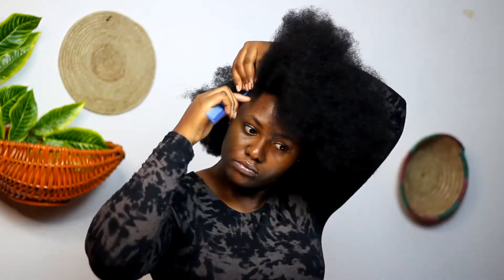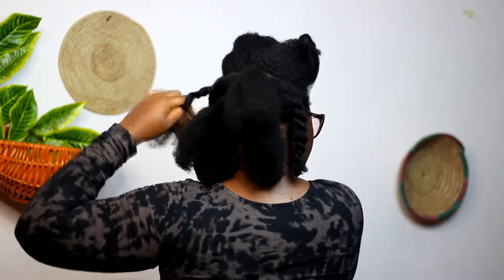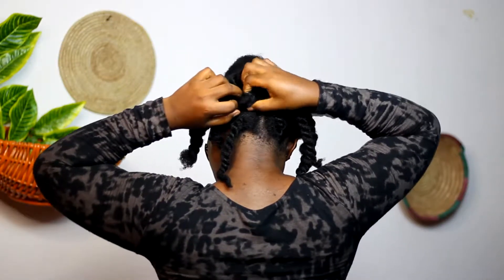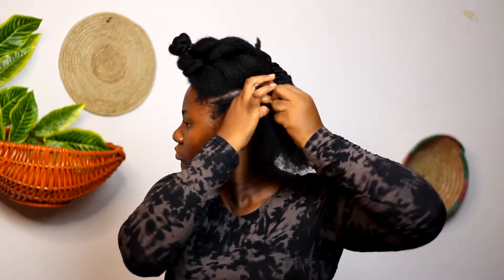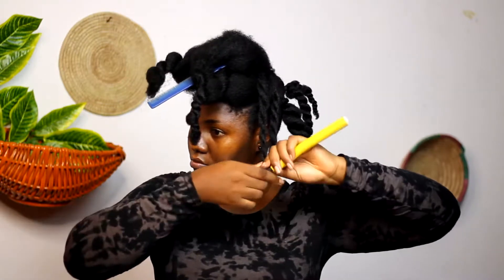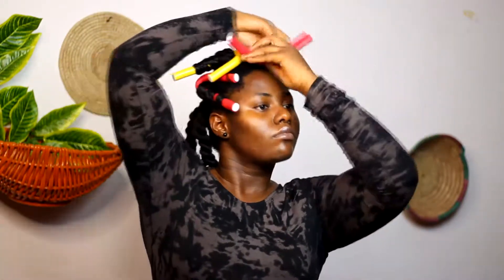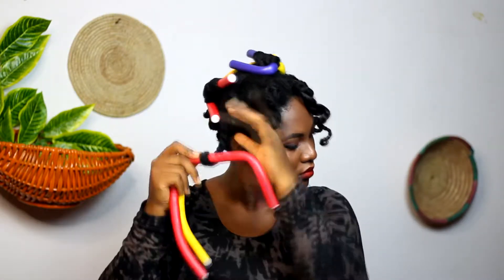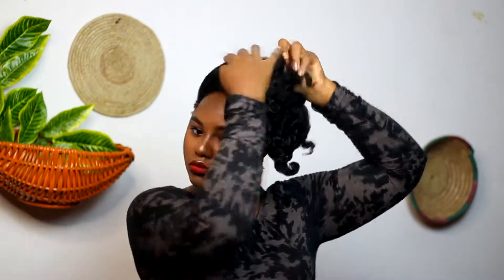FLEXI RODS UPDO ON BLOWN OUT NATURAL HAIR | AfriZiny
Hey my love,
I'm so sorry i have been MIA (Missing In Action) lately *insert work struggles* lol

Much as I would really love to be consistent with my videos, you guys know I always want to put out great content for you, something you can find an idea or two to take home from.

In  today's video, I recreated one of my favorite hairstyles from my relaxed hair archives and if you follow me on Instagram (@afriziny), chances are you've probably seen it on my instastory highlights.

I forgot to mention that I blow dried my hair prior this hairstyle and I already have a detailed blow drying video.

Befriend Me!